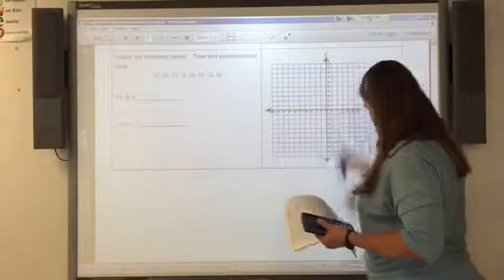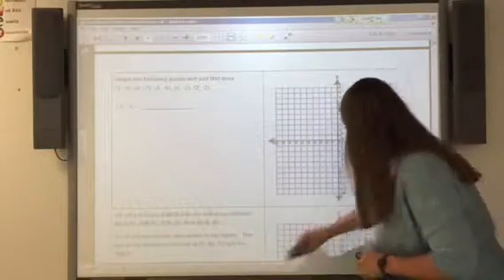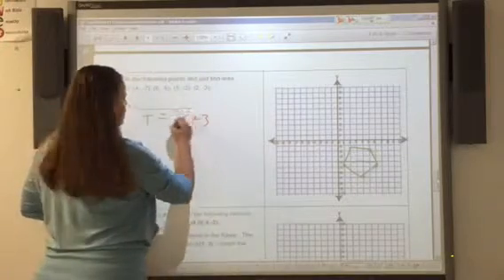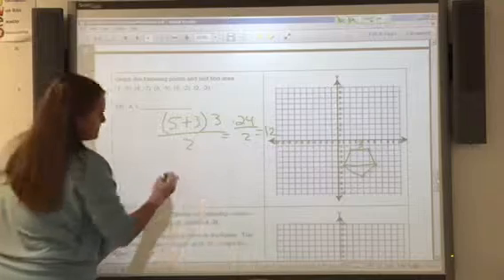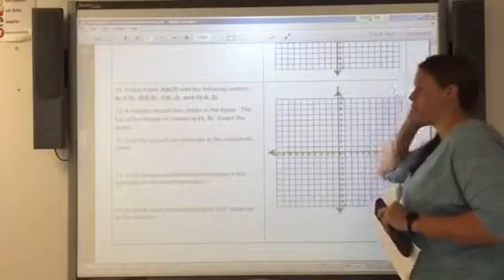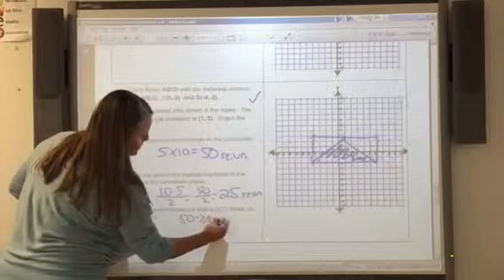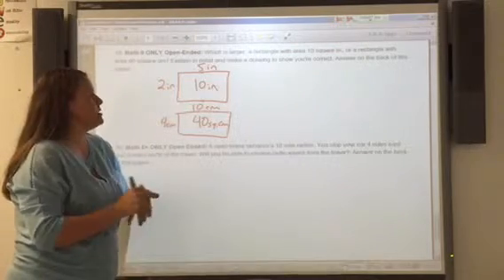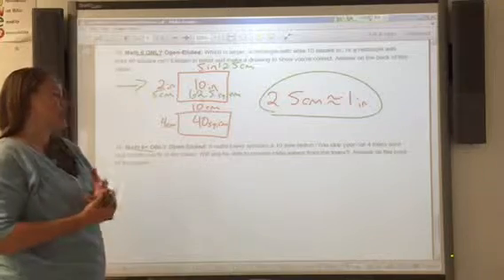Unit 11 Test Corrections Part 2